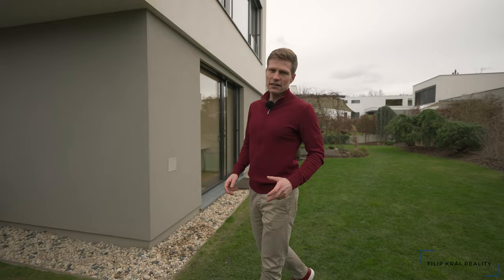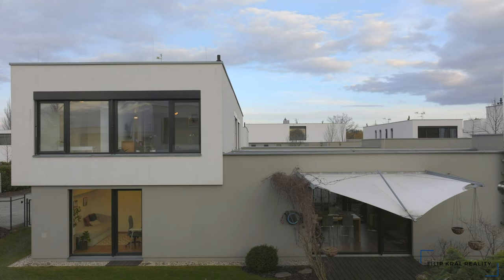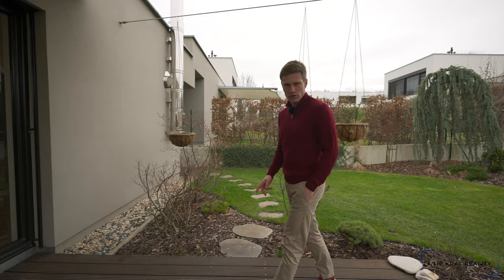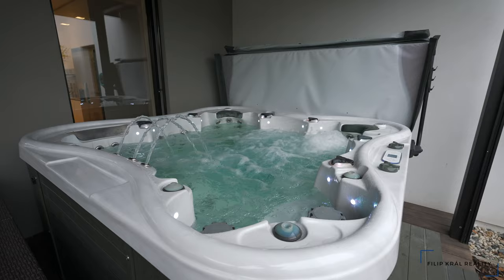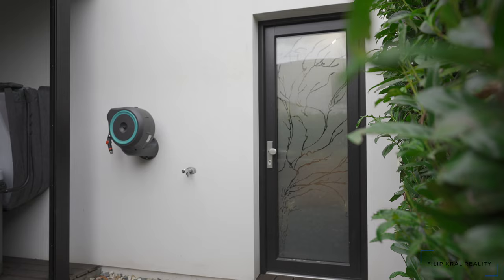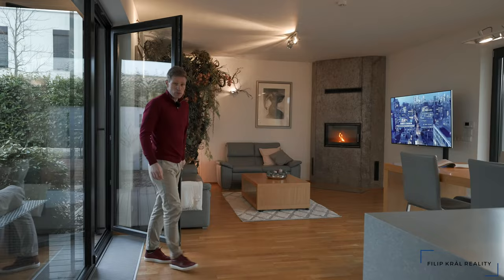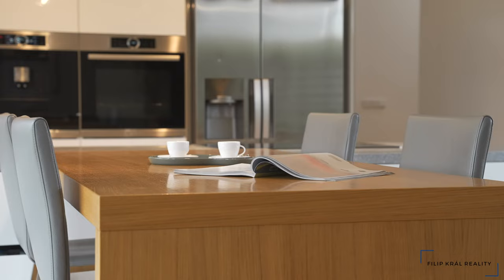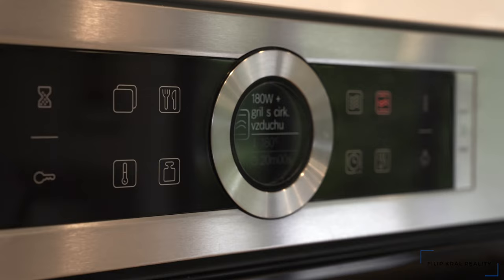Prémiový rodinný dům v golfovém areálu /VLOG/ - Filip Král reality